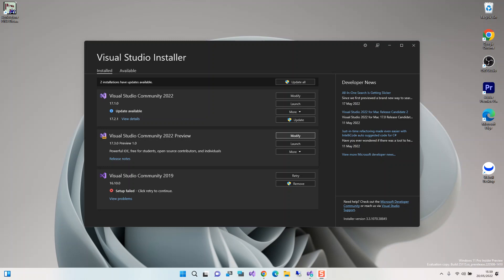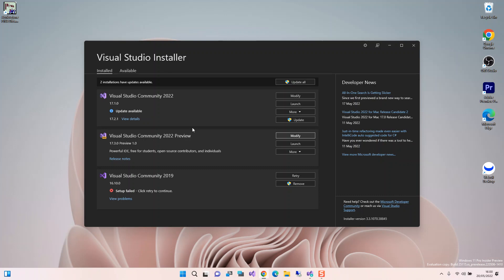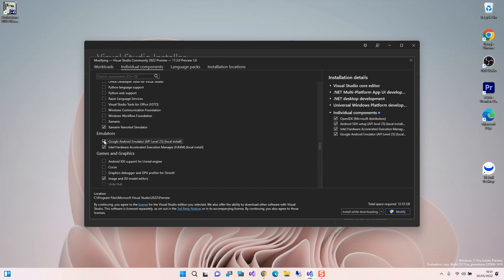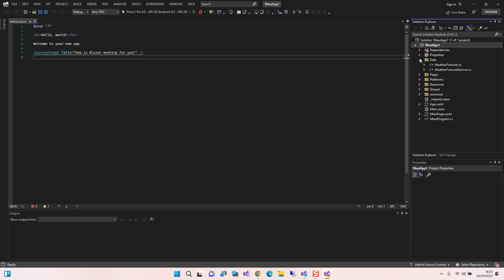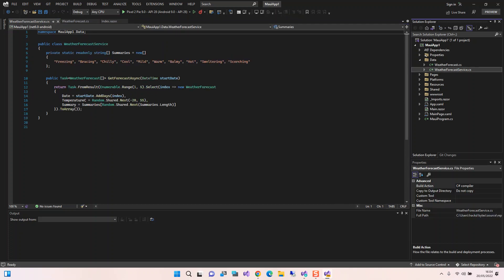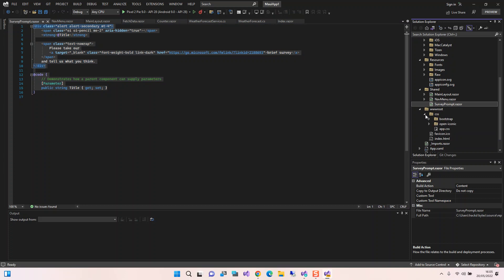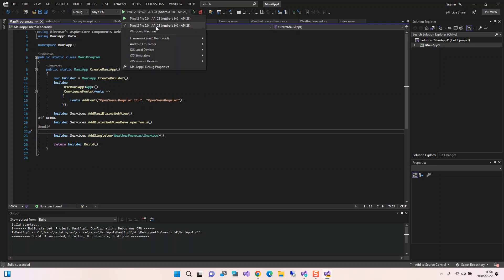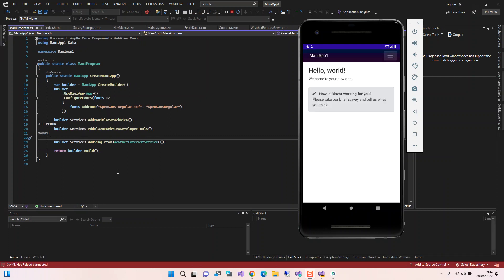Build Hybrid Apps with Blazor & .NET MAUI | Visual Studio 2022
Blazor Hybrid Apps with .NET MAUI | Visual Studio 2022
.NET Multi-platform App (MAUI) is cross platform framework which is developed by Microsoft.
It enables you to build a cross-platform apps with a shared code base that can run natively on Android, IOS, macOS and windows. Blazor Hybrid Apps are native apps that can leverage web technologies like HTML, CSS etc.